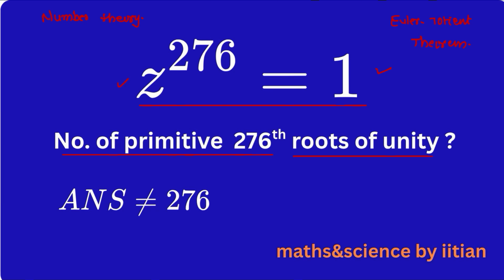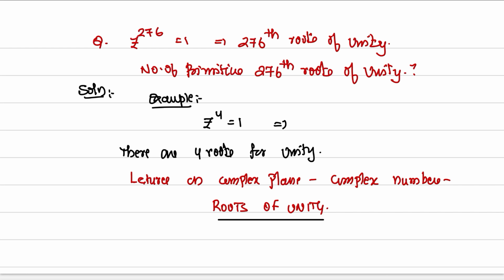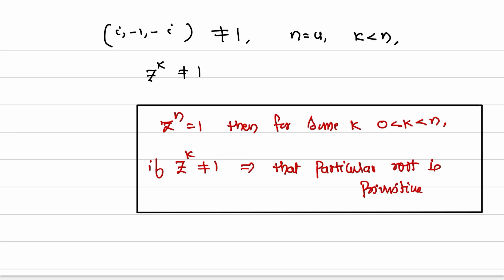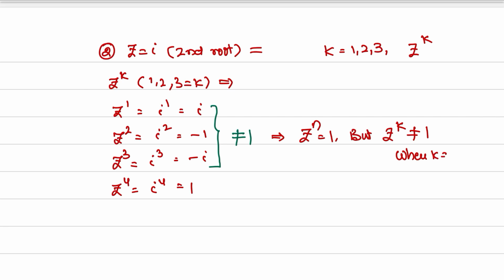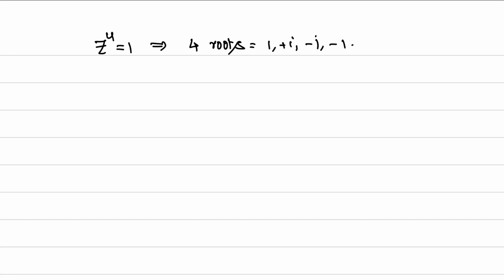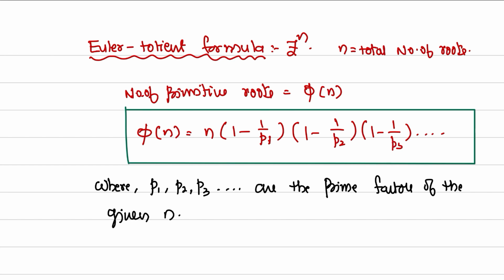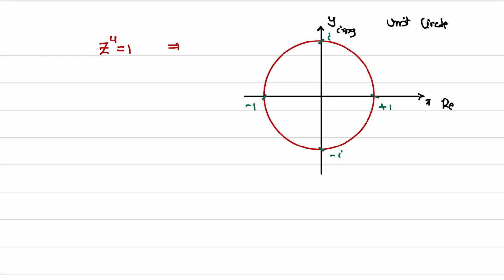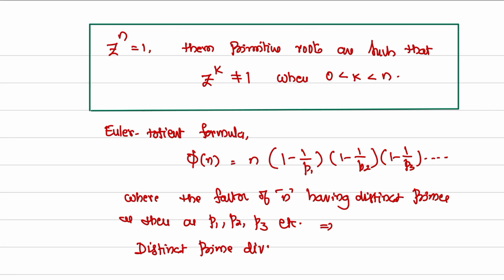solving z^276=1: The Key to Primitive Roots of Unity | Maths Olympiad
Are you interested in Mastering Euler's Totient Function: The Key to Primitive Roots of Unity for Maths Olympiad and JEE Maths? . Then you are at the right place.

Learn how to master Euler's totient function in this Maths Olympiad preparation video. Discover the key to roots of unity and improve your math skills!
Unlock one of the most elegant concepts in number theory: primitive roots of unity! In this detailed session, an IITian breaks down this crucial topic for Maths Olympiad (RMO, INMO) and JEE Advanced aspirants.

We go beyond simple formulas to build a deep, intuitive understanding of how complex numbers and number theory are beautifully connected.

Are you ready to master the questions that separate the top rankers from the rest? This is the video for you.

✅ In This Video, We Will Cover:

The Foundation: A quick, powerful review of the Roots of Unity z^n=1

The Core Concept: What exactly is a "Primitive" Root of Unity? We'll explain it in a way you'll never forget.

The Magic Key: Introducing Euler's Totient Function (ϕ(n)) and its fundamental role.

The Connection: The beautiful link that shows why the number of primitive n-th roots is exactly ϕ(n).

Problem Solving: Step-by-step solutions to find the number of primitive roots for n=276.

Olympiad Strategy: Common traps and tricks used in competition problems related to this topic.

This session is designed to build your problem-solving skills and confidence for the toughest competitive exams.

🎓 Taught by an IITian, for future IITians and Olympiad champions.

Did this explanation help? Let me know your biggest doubt about number theory in the comments below! I'll do my best to answer every single one.

About This Channel:
Welcome to Maths & Science by IITian! This channel is dedicated to helping students develop a deep and intuitive understanding of mathematics and science. We focus on building concepts from the ground up to help you conquer competitive exams like the Maths Olympiads, KVPY, and JEE Advanced.